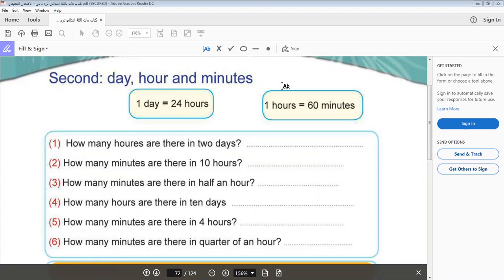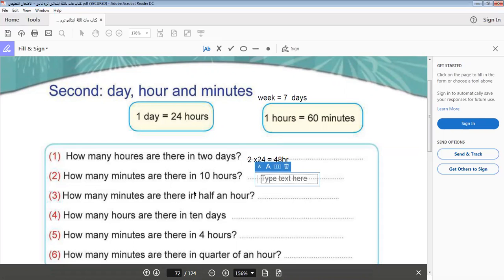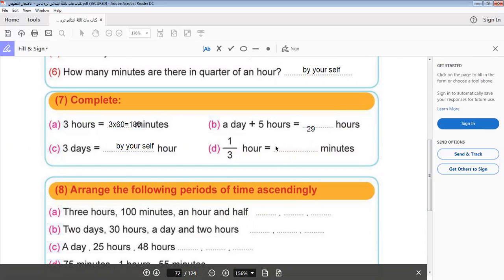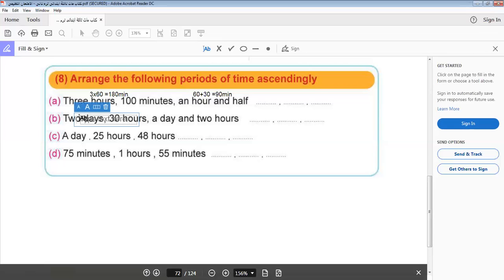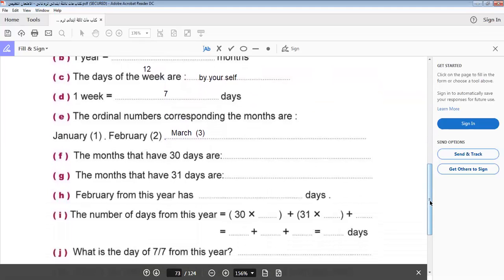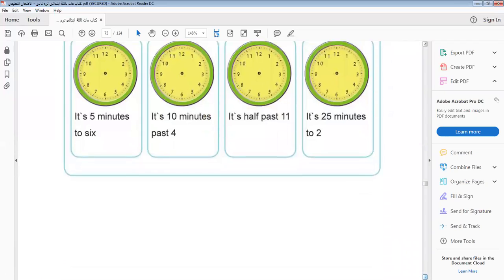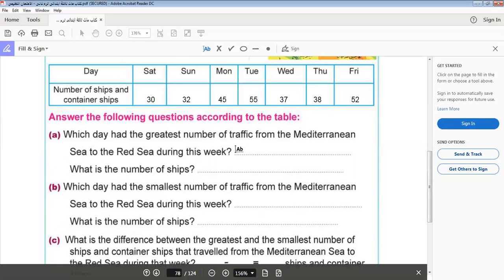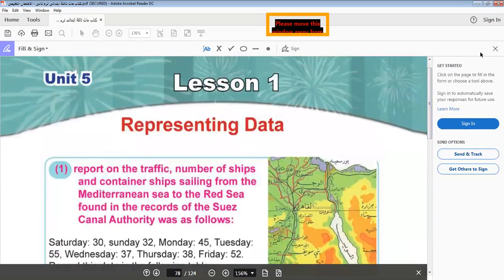telling time part 2 and representing data